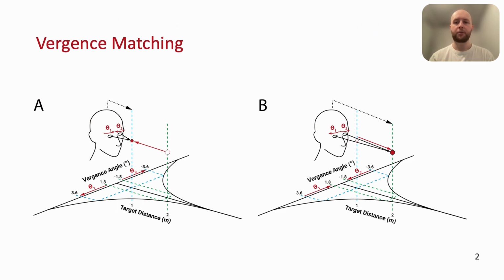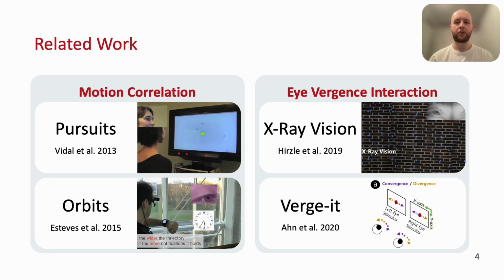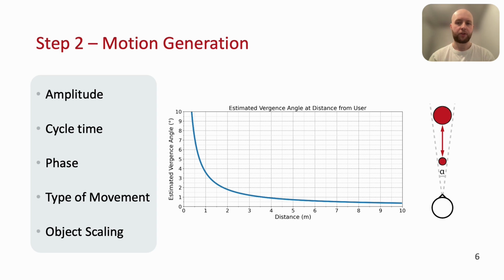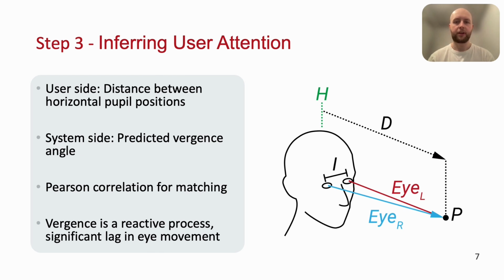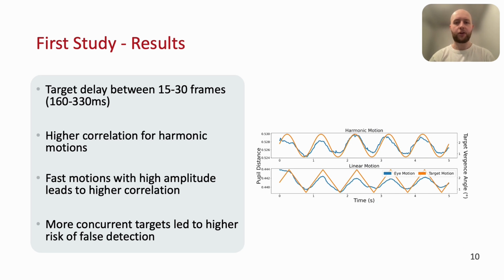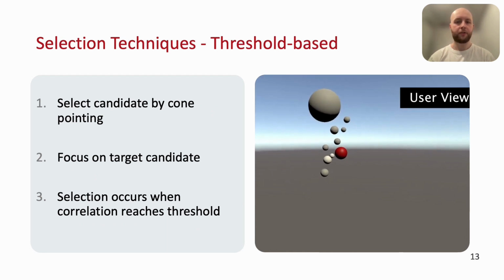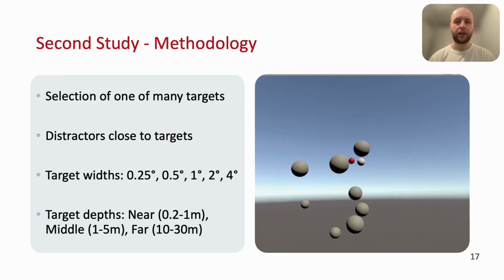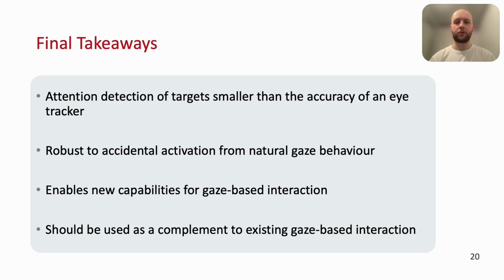Vergence Matching: Inferring Attention to Objects in 3D Environments for Gaze-Assisted Selection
Ludwig Sidenmark, Christopher Clarke, Joshua Newn, Mathias N. Lystbæk, Ken Pfeuffer, Hans Gellersen

Session: Eye Gaze and New Body

Gaze pointing is the de facto standard to infer attention and interact in 3D environments but is limited by motor and sensor limitations. To circumvent these limitations, we propose a vergence-based motion correlation method to detect visual attention toward very small targets. Smooth depth movements relative to the user are induced on 3D objects, which cause slow vergence eye movements when looked upon. Using the principle of motion correlation, the depth movements of the object and vergence eye movements are matched to determine which object the user is focussing on. In two user studies, we demonstrate how the technique can reliably infer gaze attention on very small targets, systematically explore how different stimulus motions affect attention detection, and show how the technique can be extended to multi-target selection. Finally, we provide example applications using the concept and design guidelines for small target and accuracy-independent attention detection in 3D environments.